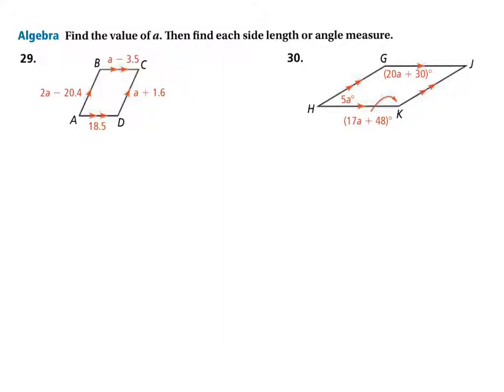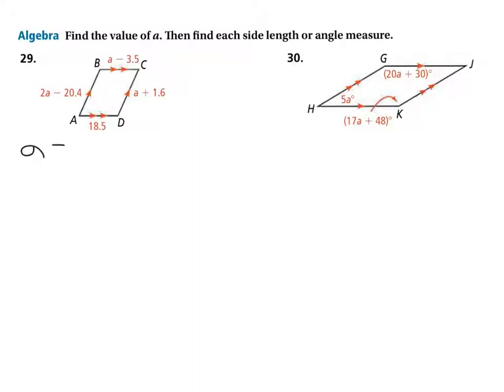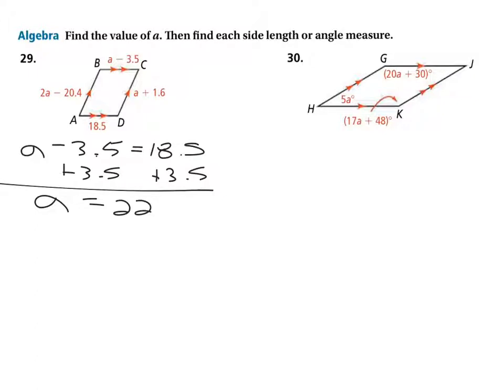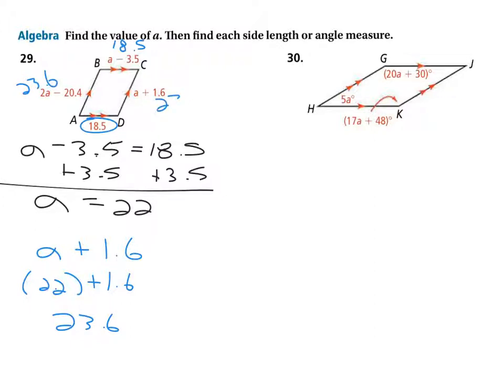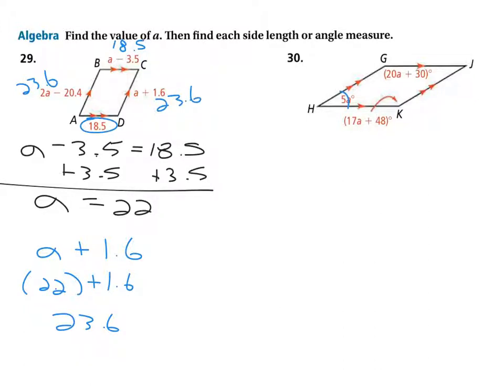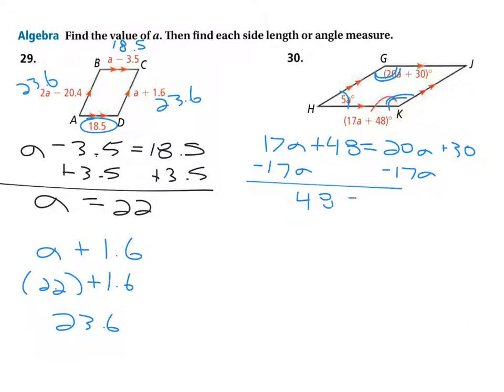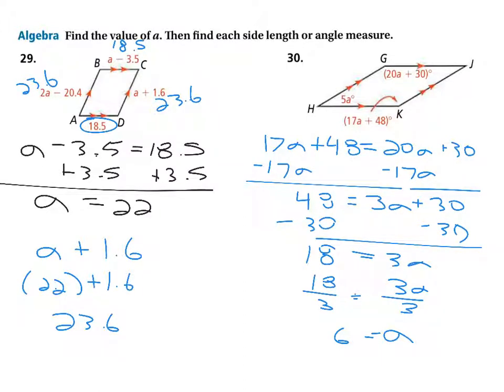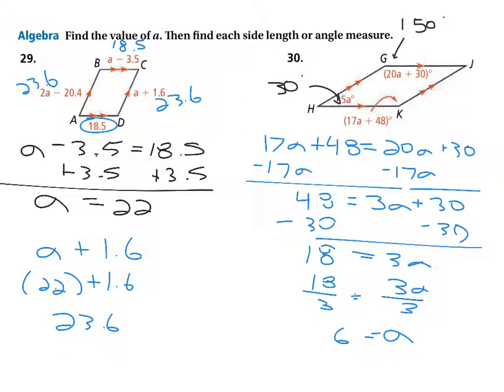Geo Pgs. 364-365 #29, 30